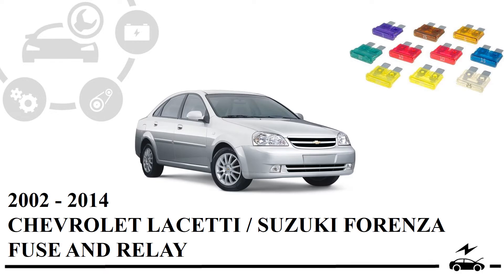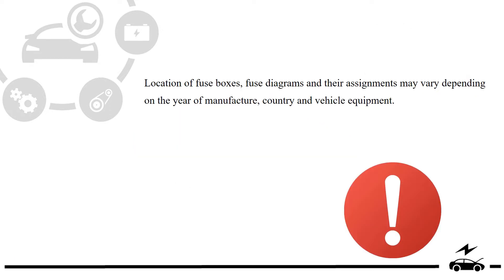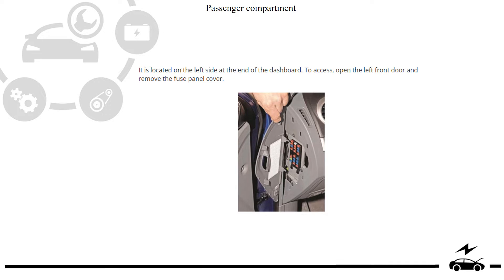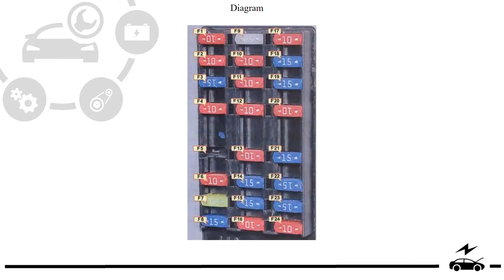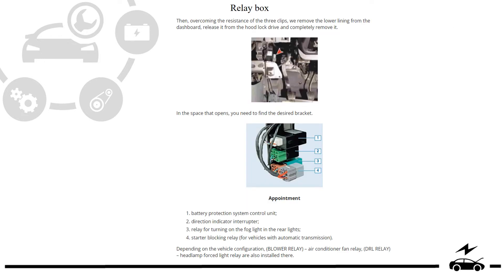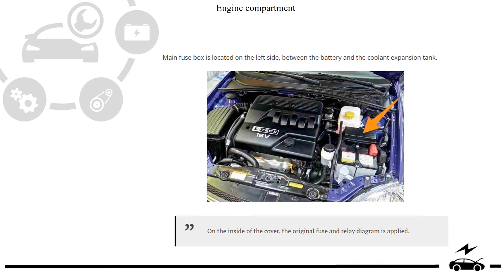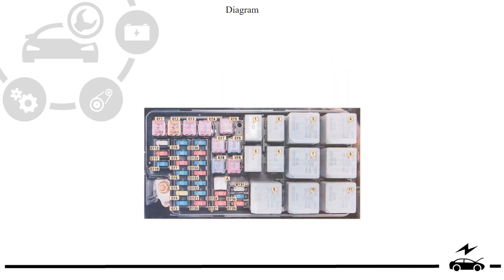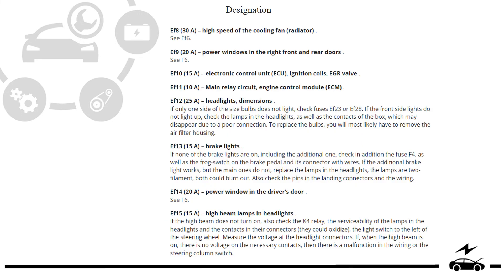Fuse box diagram Chevrolet Lacetti (Suzuki Forenza) and relay with assignment and location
Complete information on relay boxes and fuses for the Chevrolet Lacetti with a description of the circuits. Fuse responsible for the cigarette lighter.